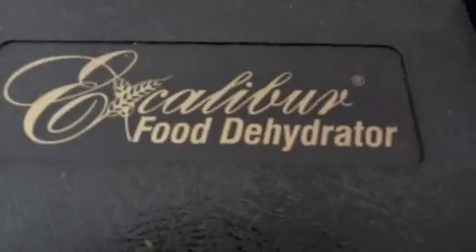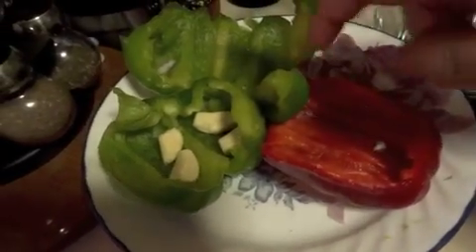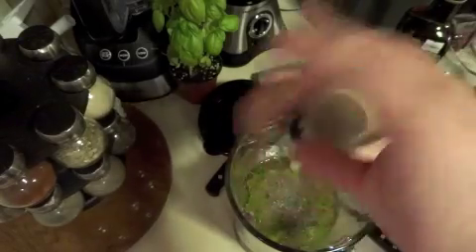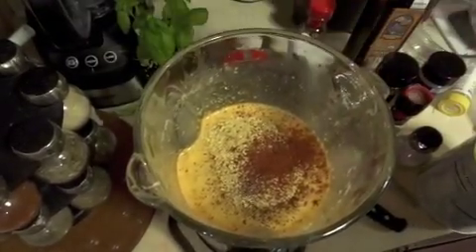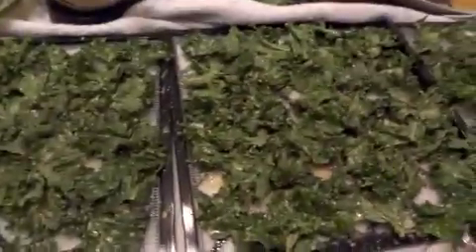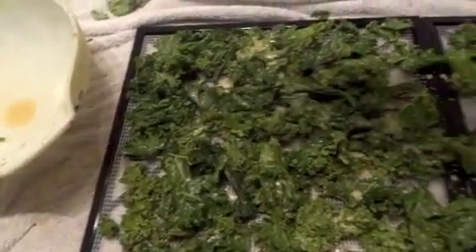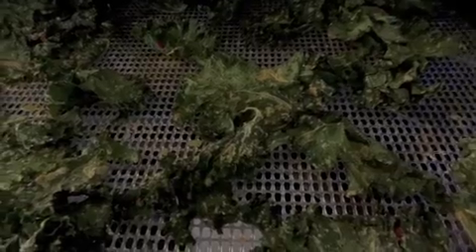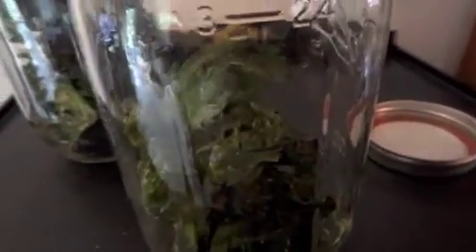NUT FREE KALE CHIPS THAT TASTE LIKE PIZZA USING EXCALIBUR FOOD DEHYDRATOR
Raw food nut free recipe pizza kale chips. This is my very first time trying to make kale chips and I am so excited to use my new 9 tray Excalibur food dehydrator. I will be doing a full review of the excalibur food dehydrator. Until then I will be enjoying my pizza kale chips yum yum and so healthy too. Even the kids like the raw food kale chips.